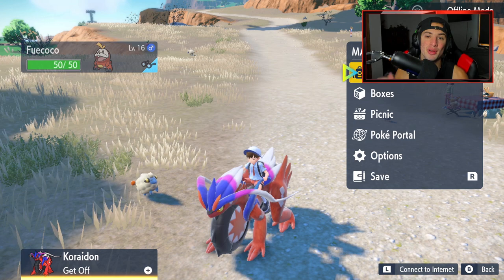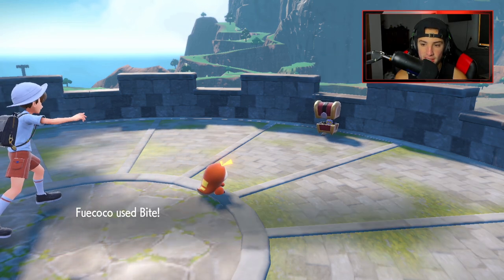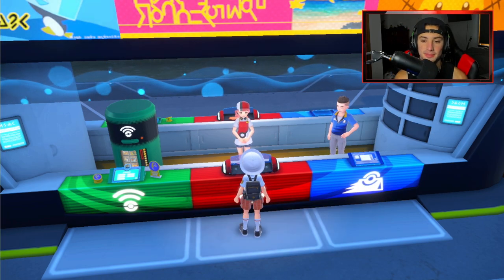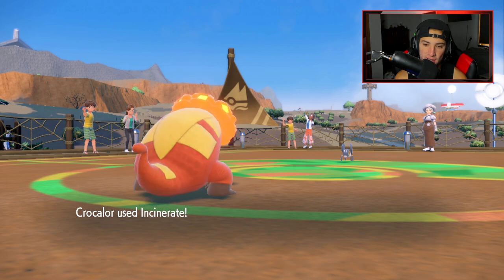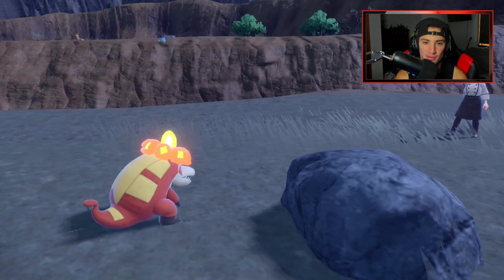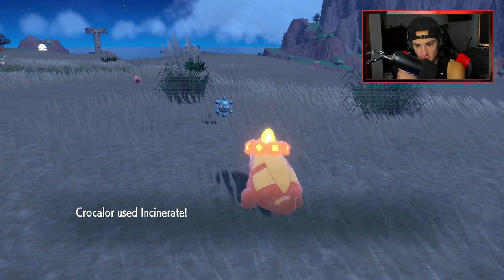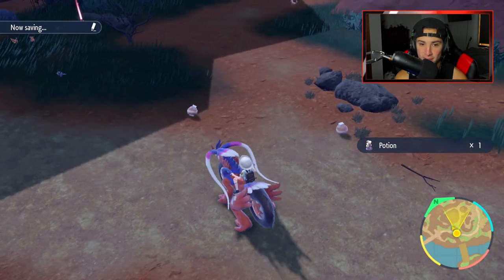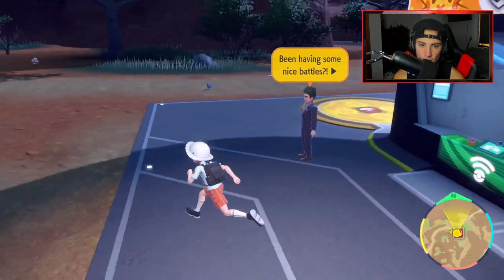Pokémon Scarlet and Violet - Gameplay Walkthrough Part 3 - First Gym and Fuecoco Evolution!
Part 3 for my play through on Pokémon Scarlet and Violet for the Nintendo Switch!
In This Video:
- Defeat The Bug Gym.
- Evolve Fuecoco.
- Make Our Way Towards the First Titan.

GAME INFO
Name: Pokémon Scarlet and Violet
Developer: Game Freak
Publisher: The Pokémon Company, Nintendo
Platforms: Nintendo Switch
Release Date: November 18, 2022